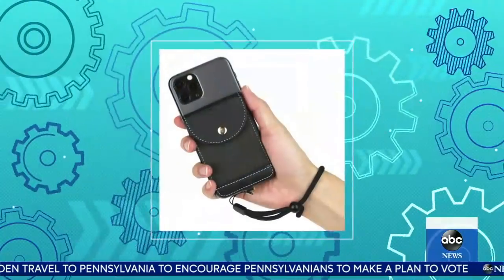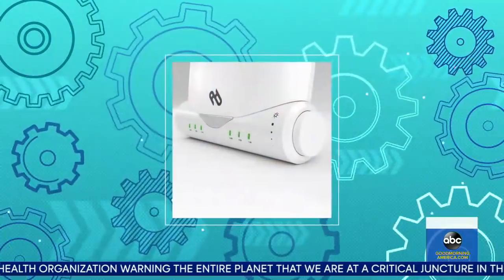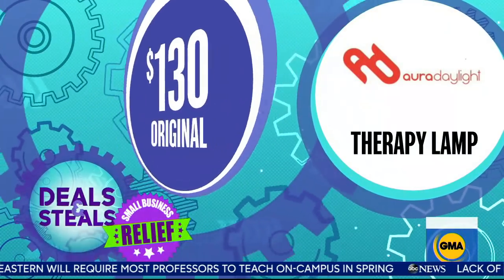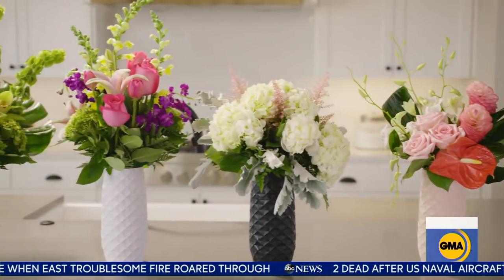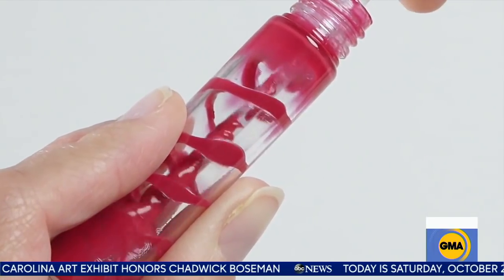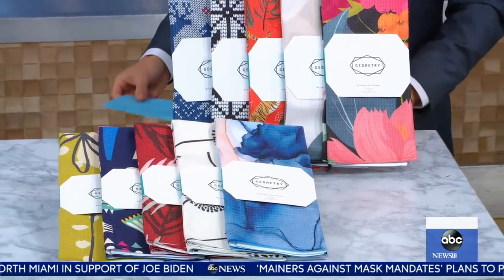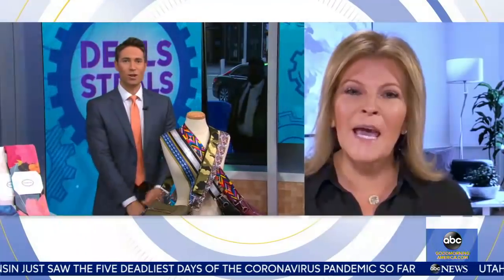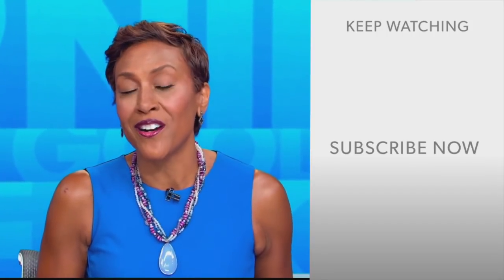Problem-solving deals that make life easier and happier | GMA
Tory Johnson has "GMA" exclusive deals on small business items like the “Amaranth” unbreakable vase, "The Phone Lanyard" by Gear Beast and so much more.